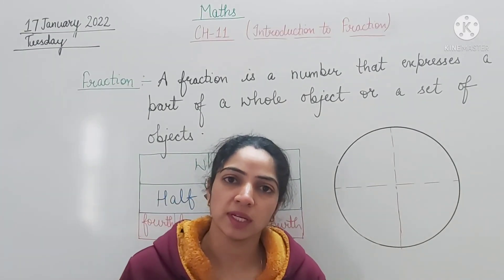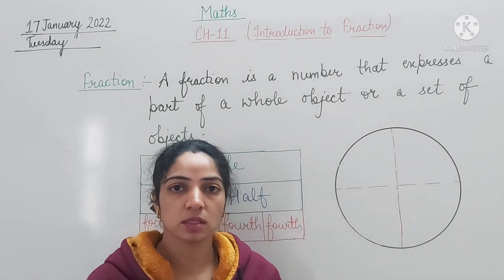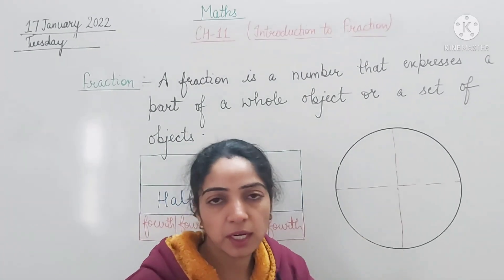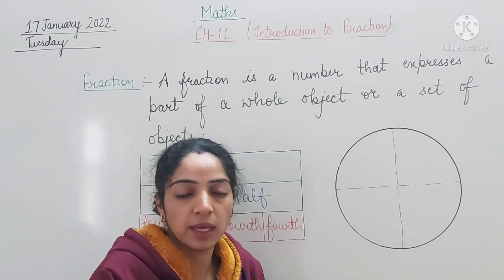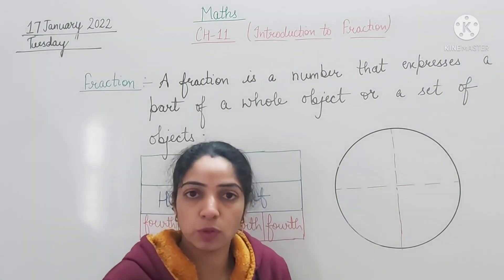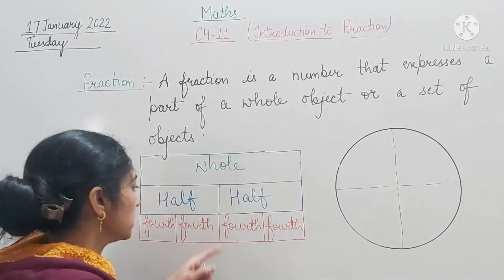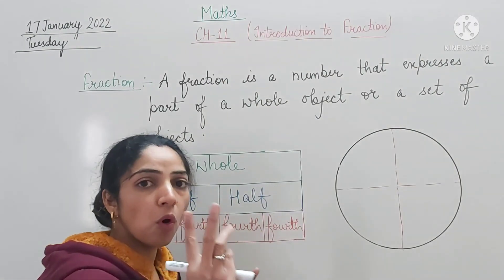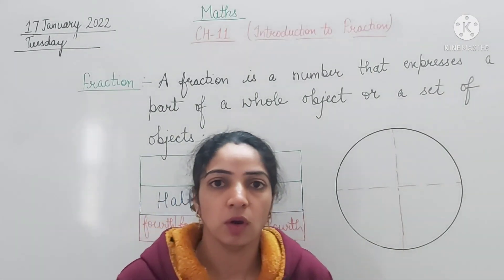Class-3, Maths, ch-11,Fraction